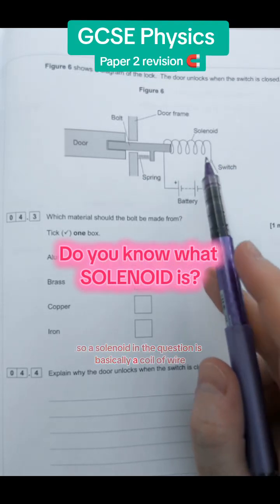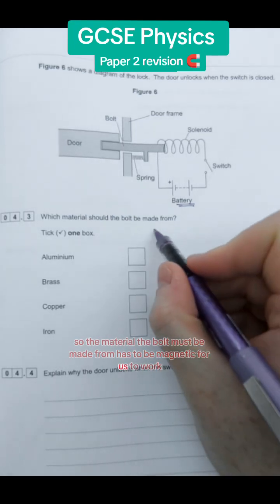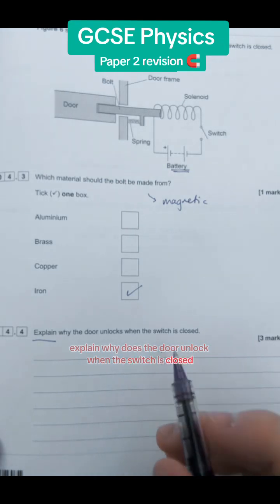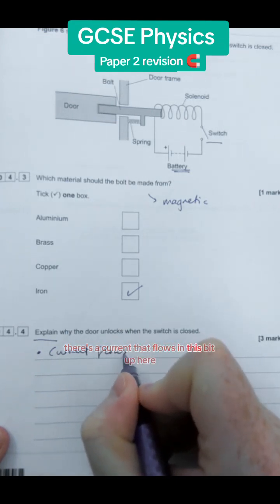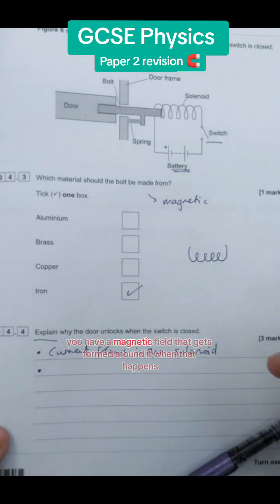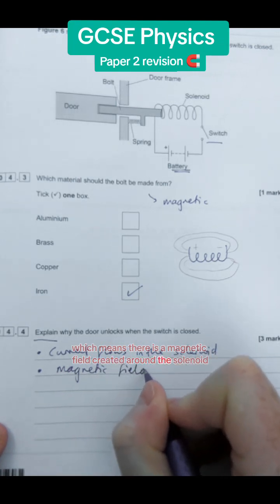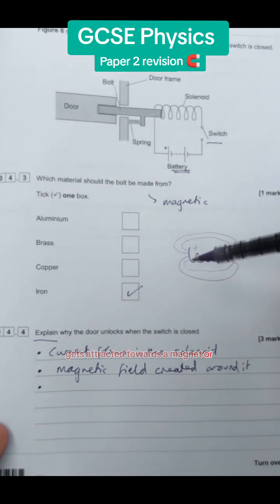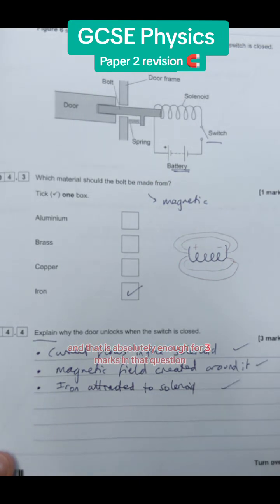What are solenoids?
4 marks magnetism GCSE physics question